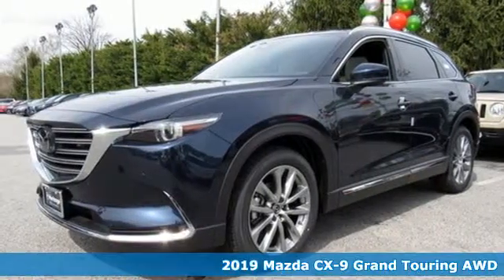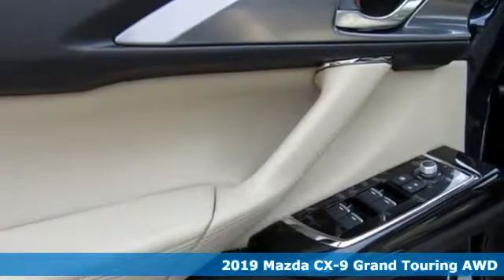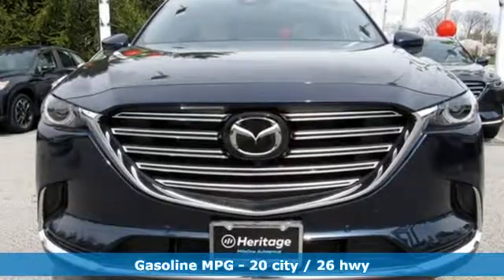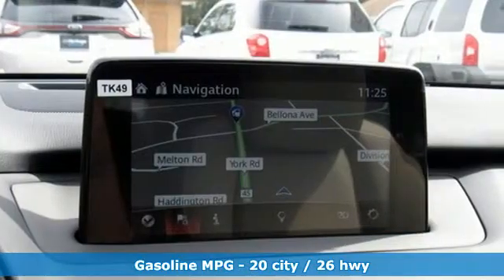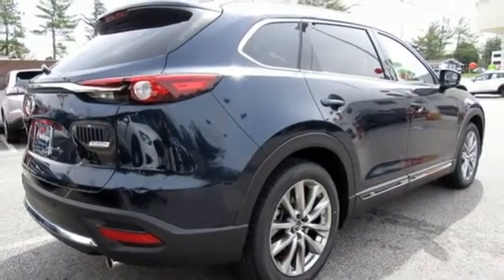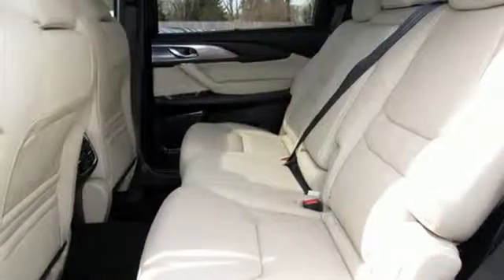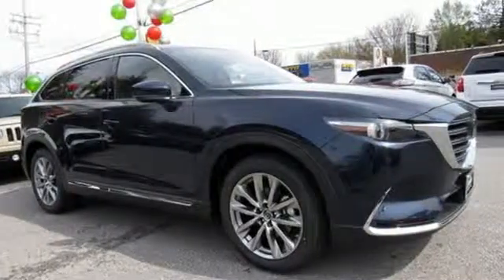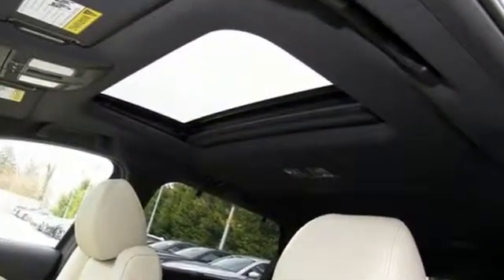New 2019 Mazda CX-9 Lutherville MD Baltimore, MD Z9319138 - SOLD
Year: 2019
Make: Mazda
Model: CX-9
Trim: Grand Touring
Engine: 2.5L 4-Cylinder Turbocharged
Transmission: 6-Speed Automatic
Color: Blue
Interior: Sand
Stock #: Z9319138
VIN: JM3TCBDY8K0319138

Address:
1630 York Road